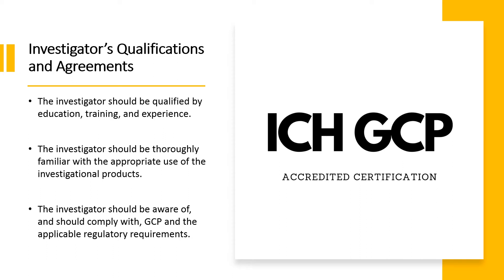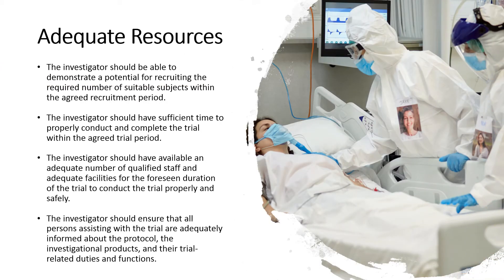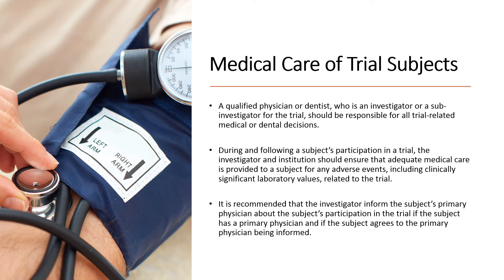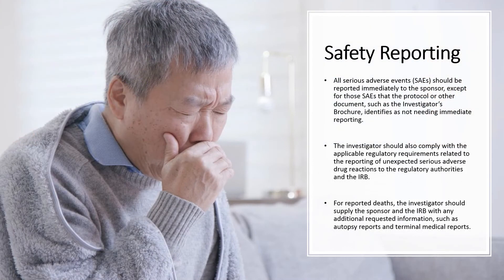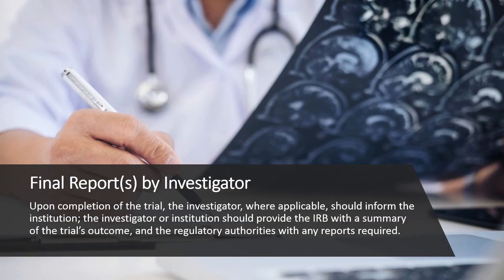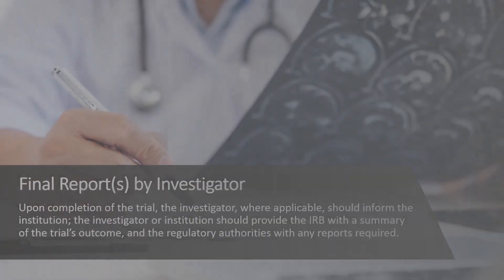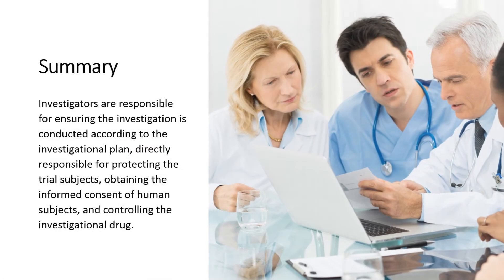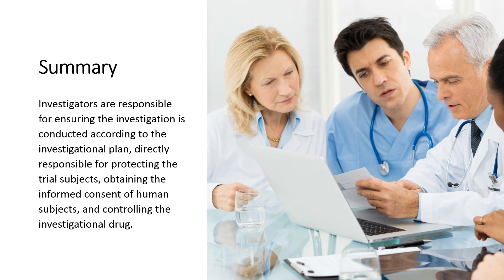Clinical Trial Investigator - What do clinical trial investigators and sub-investigators do?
Clinical trial investigator - clinical trial investigator training. What are the benefits of being a principal investigator in clinical research? The benefits of being a principal investigator in clinical research. What are investigator meetings in clinical research? How do CRO's choose sites and investigators for their clinical trials? How can a doctor get started as an investigator in clinical trials.